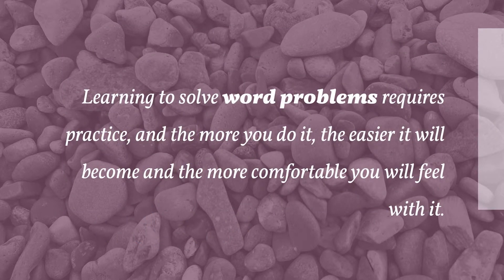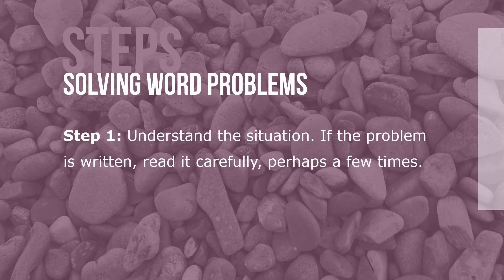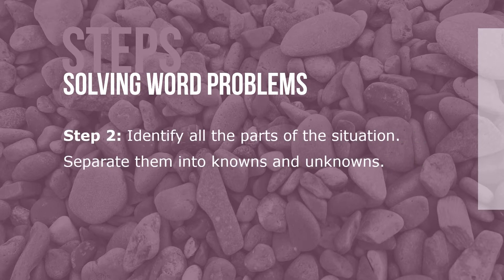Solving Business Related Word Problems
In business, most of the math encountered is in the form of business-situation word problems. Variables such as profits, production units, inventory, employees, money, customers, and interest rates are constantly interacting mathematically.

Your boss will not ask you simply to add, subtract, multiply, or divide, but will ask for information requiring you to perform these functions in a business context.

Business students must be able to analyze a business situation requiring math, set up the situation in a mathematical expression or equation, and work it out to a correct solution.